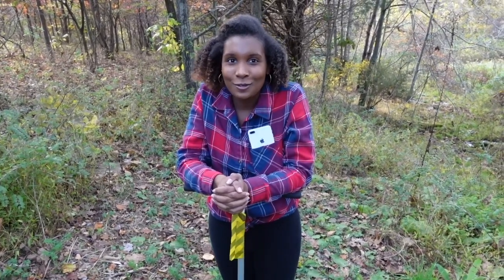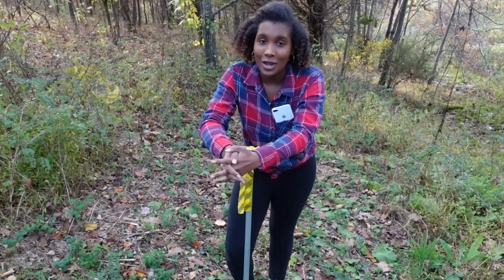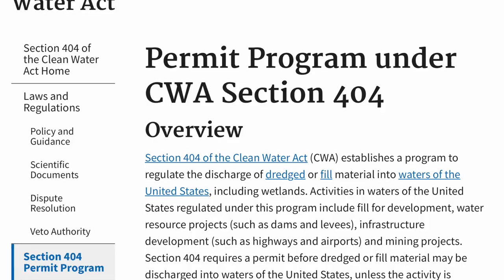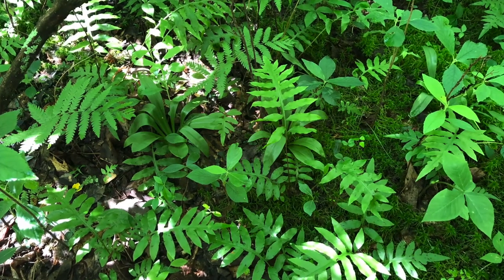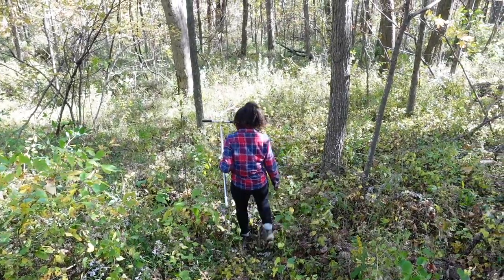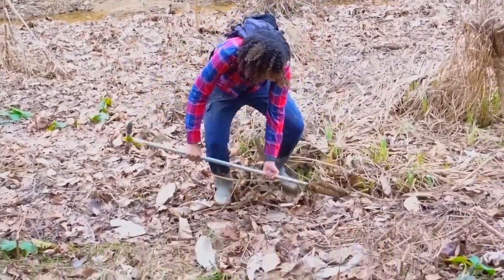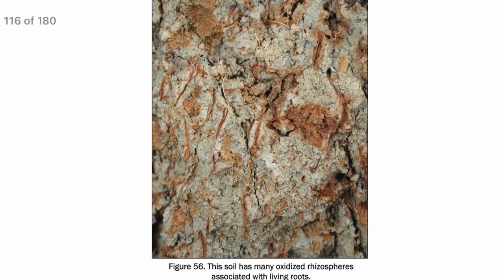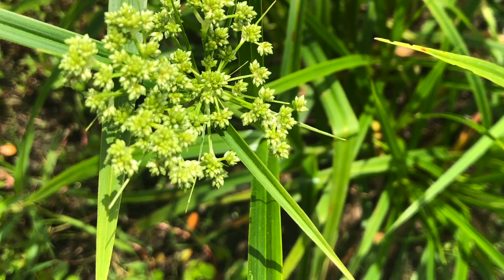What I Do as an Environmental Scientist - Wetland Delineations | Pros and Cons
I have been super excited to put this video out and I want to thank everyone who helped make it happen! I wanted to share with you guys a bit of what I do in my role as an environmental scientist. I recorded this video outside of work on private property.

The photos of water-stained leaves and redox soils are from the USACE Wetland Delineation Manual: Eastern Mountains and Piedmont Regional Supplement. We follow this manual and its regional supplements to complete wetland delineations.

Timeline:
00:00 - Intro
01:45 - What are wetlands and why are they important
03:13 - How we conduct a wetland delineation
05:35 - Pros and cons of fieldwork

Drone shots were also done using the DJI Mini 2